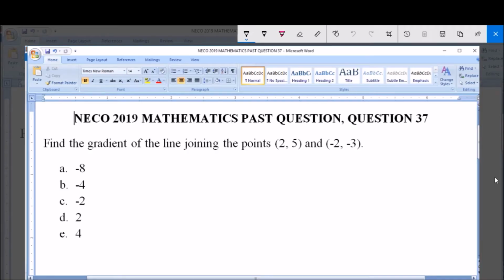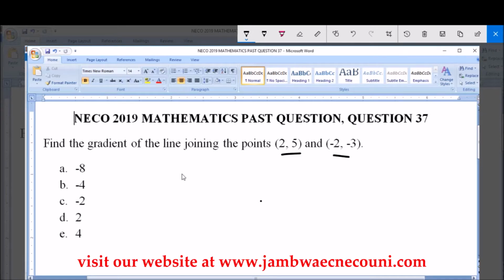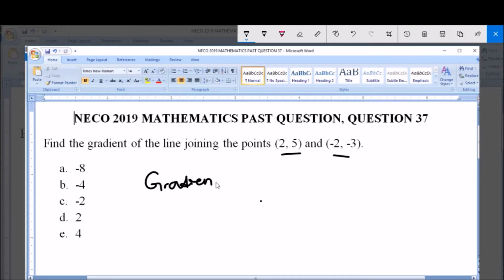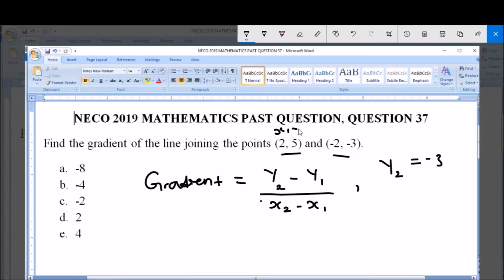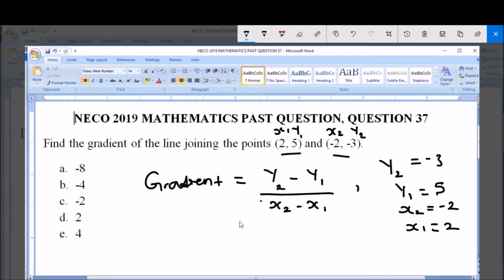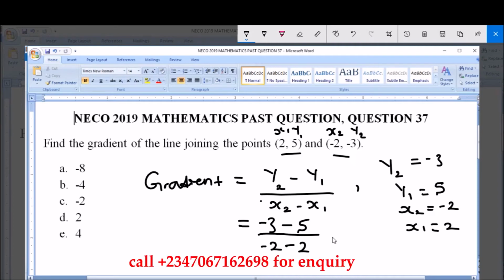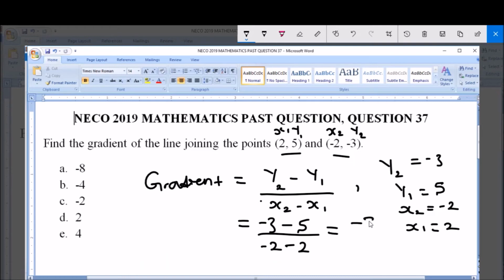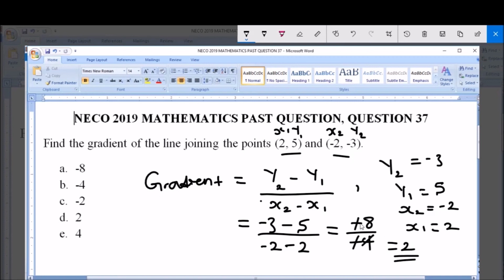NECO 2019 MATHEMATICS PAST QUESTION 37 Gradient of a Line